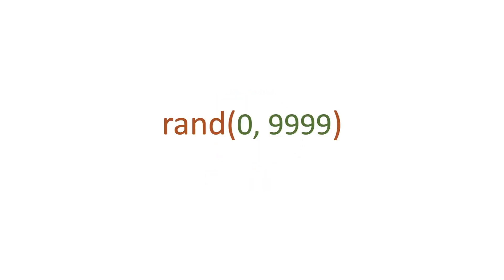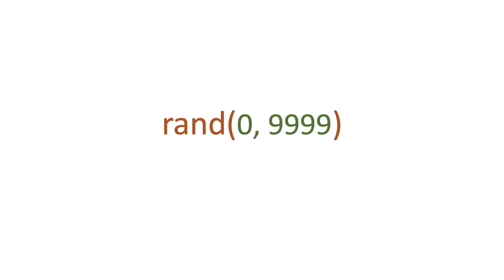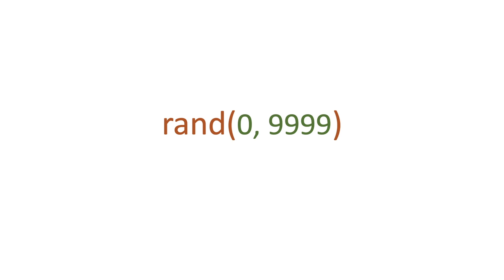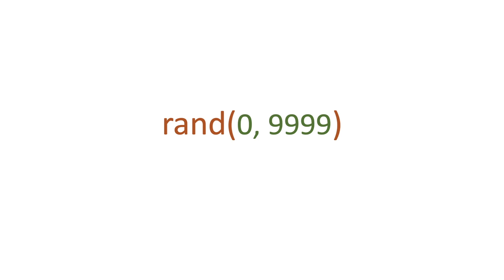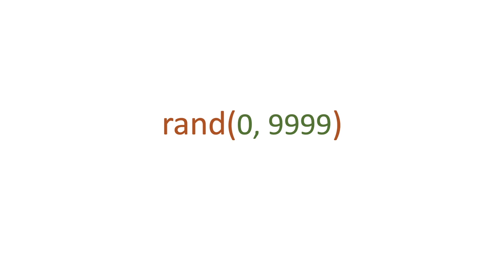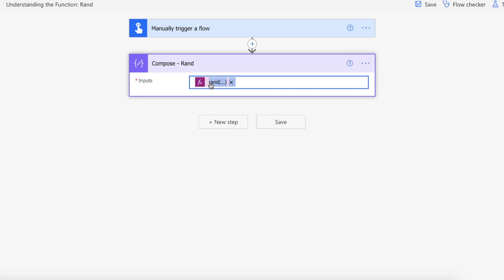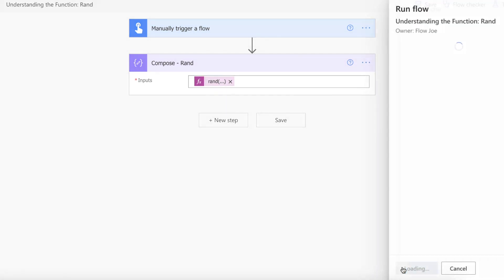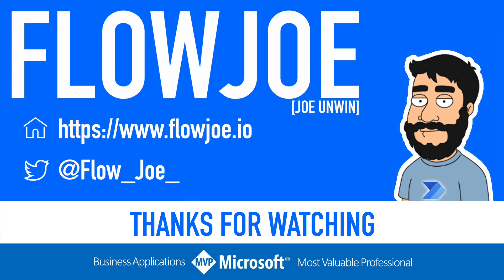Rand (Randomly Generate a Number) Function / Expression | Power Automate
This is a video to show you how to use the rand function within Power Automate (and Logic Apps!). This function allows you to randomly select and return a number (int) between two sets of integers, such as a number between 0 and 9999.

Example: rand(0,9999)